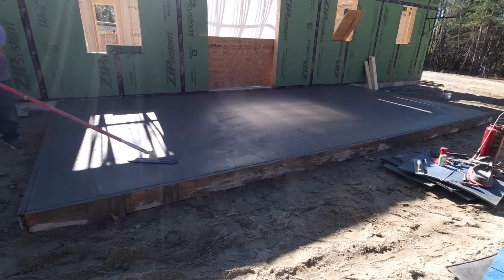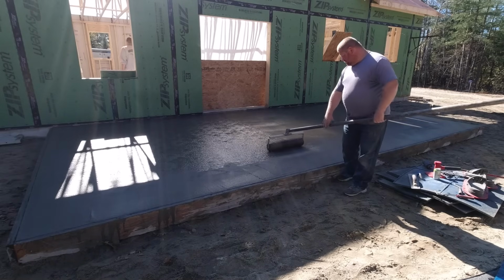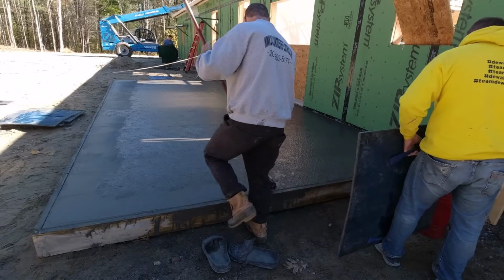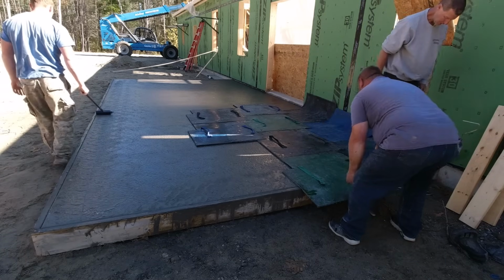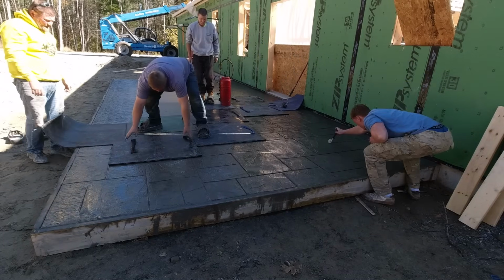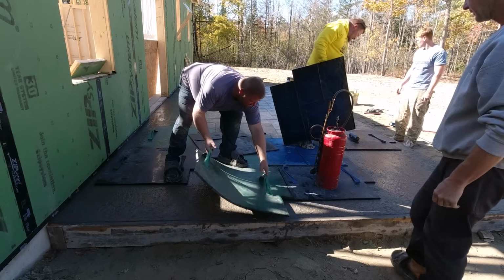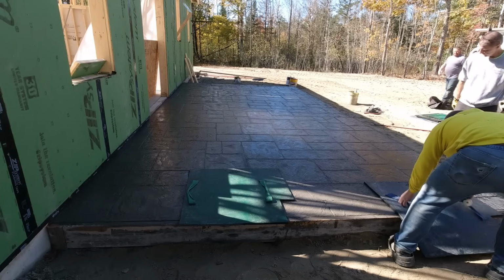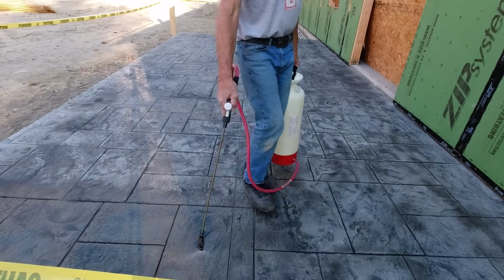DIY Stamped Concrete Tips That Will Save You Thousands!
I'm sharing with you some of my stamped concrete tips while we're stamping this backyard patio slab.
This is a 12' x 20' x 4" stamped concrete patio we're making look like Ashlar Slate. Although it looks pretty easy to do in the video, there's a lot of information you need to know before you attempt this at home.
I share some of my methods and tips, the best way to learn how to stamp concrete is in my stamped concrete course below.
I really break down all the steps in easy talk and you can go over it again and again before you actually try it on real concrete.
The video shows us laying the stamps on the concrete and tamping them into the surface. The timing of all this is real important. The speed of getting from one end to the other is very important.
Make sure to check out Part 1 and Part 2 to get a real good idea what it takes to do this for a living.

DEWALT PENCIL VIBRATION TOOL:

INVERTER GENERATOR LIKE WE USE:

HAND FINISHING KNEE BOARDS:

MAG FLOAT & STEEL TROWEL SET:

2" MARGIN TROWEL:

CONCRETE PLACER OR KUMALONG:

CONCRETE FINISHING BROOM:

CONCRETE SCREED:

CONCRETE EDGER:

CONCRETE GROOVER: